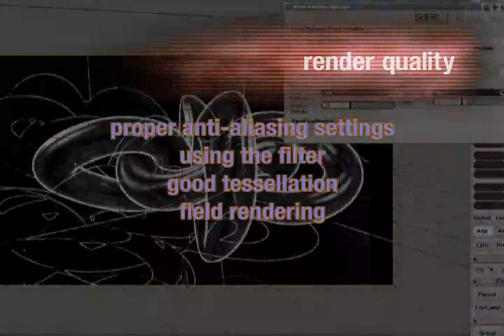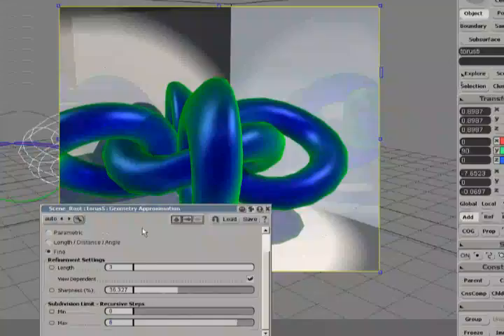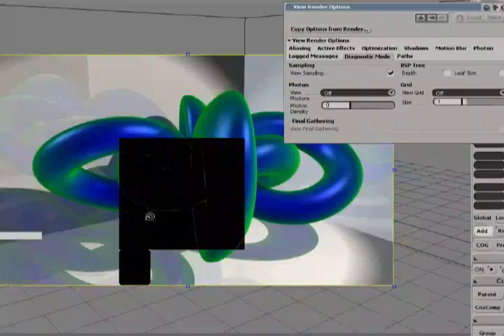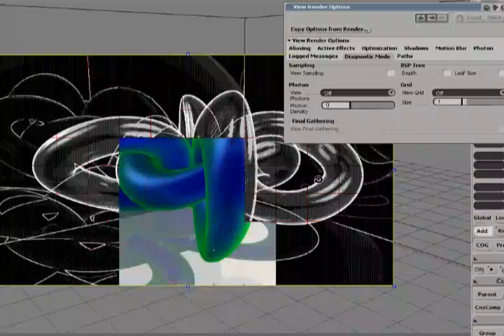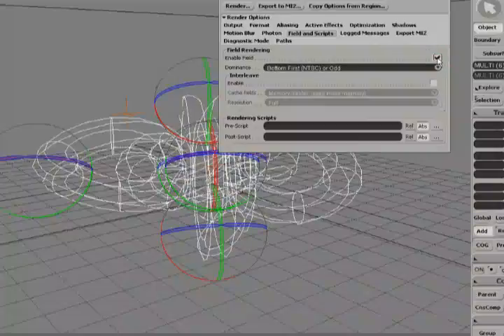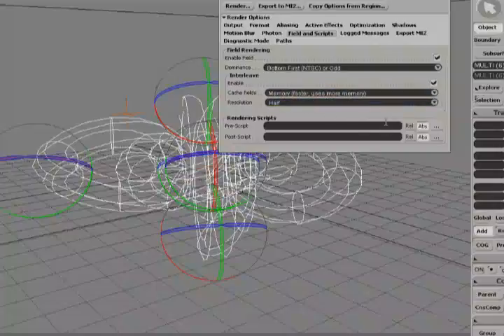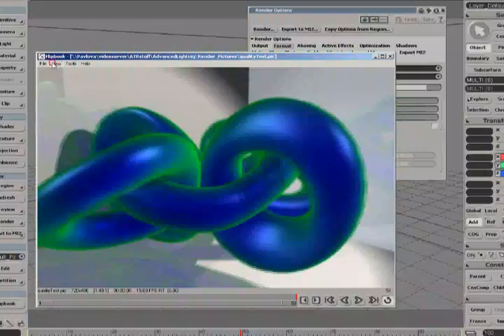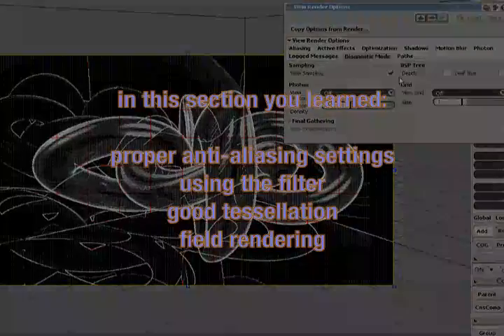12_render quality.mov